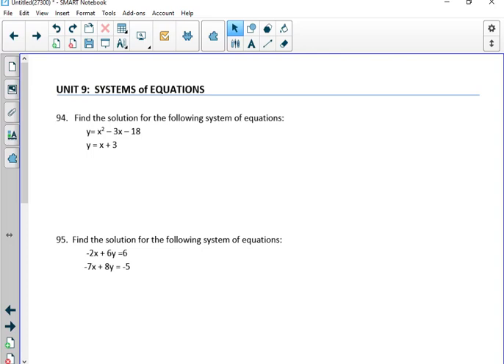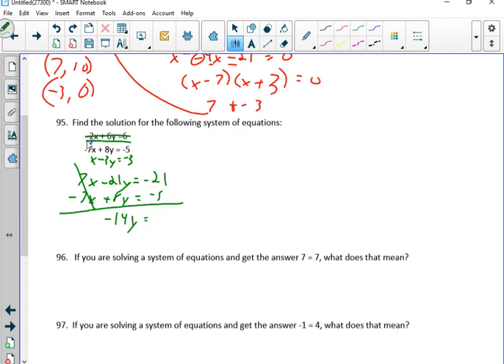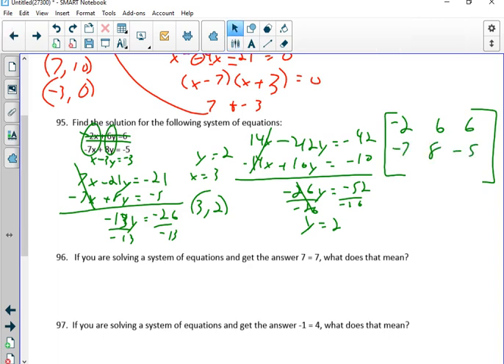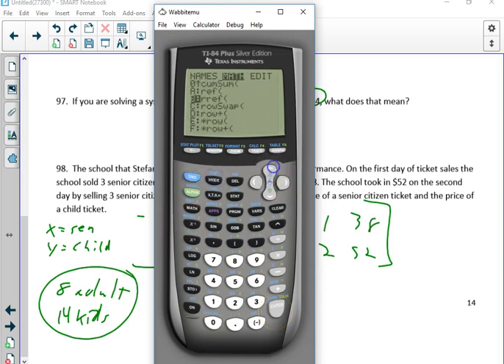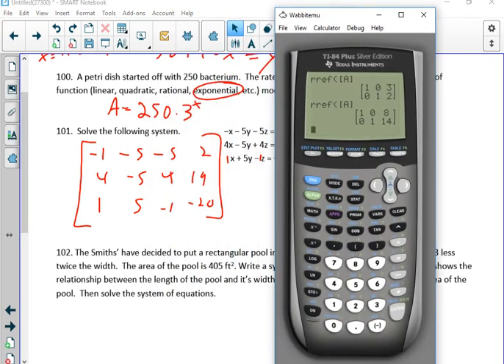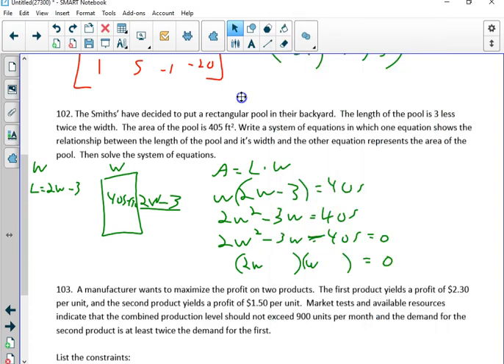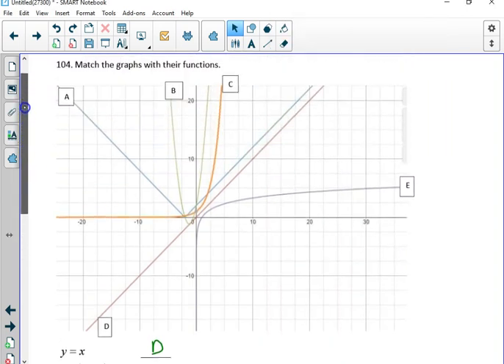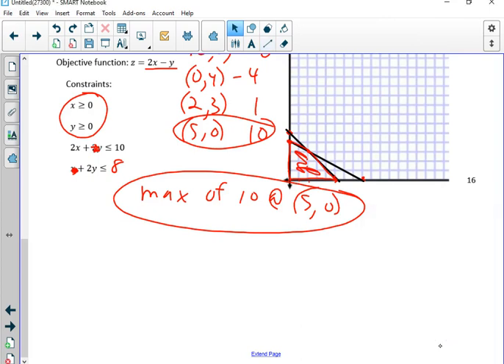algebra 2b semester final review unit 9